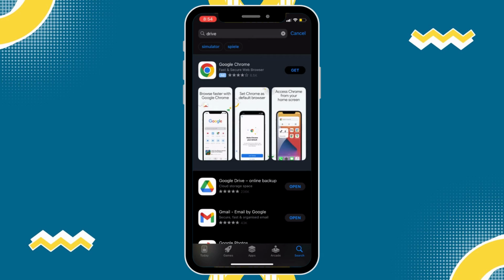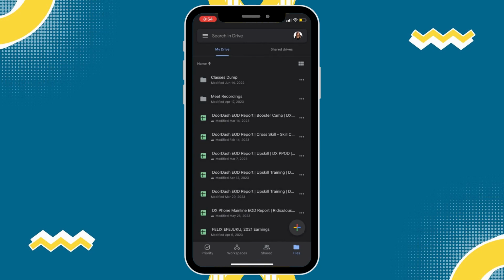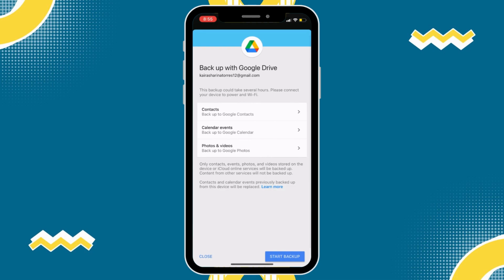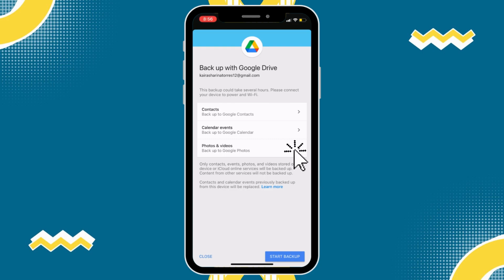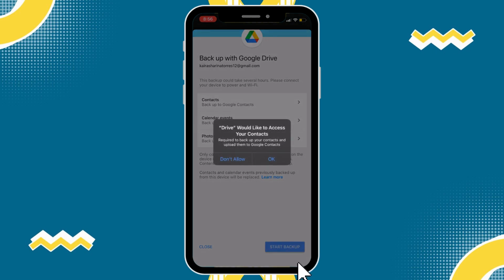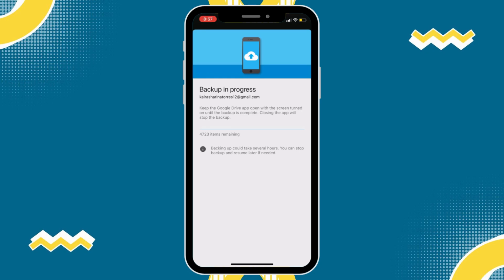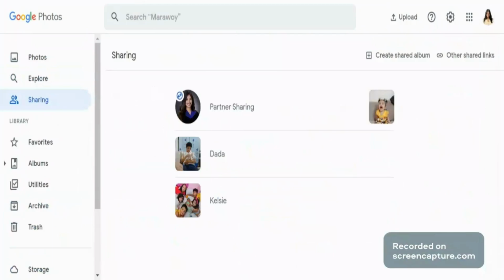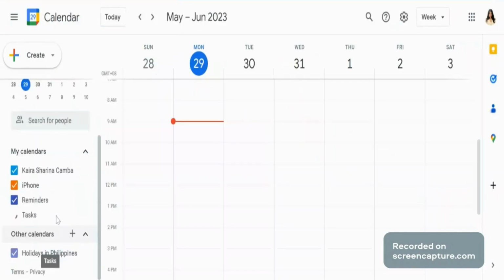How To Back Up iPhone Data With Google Drive (Easy)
In this video I'll show you How To Back Up iPhone Data With Google Drive. The method is very simple and clearly described in the video. Follow all of the steps & you will know How To Back Up iPhone Data With Google Drive.